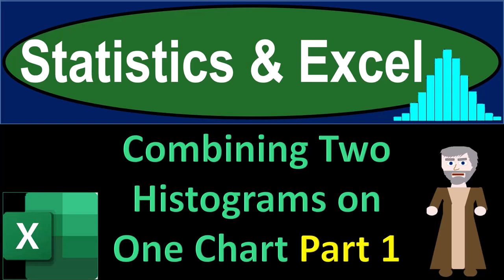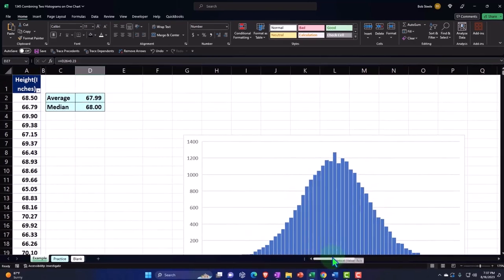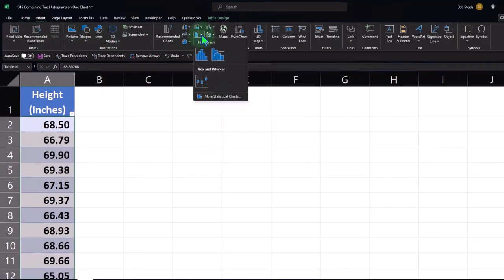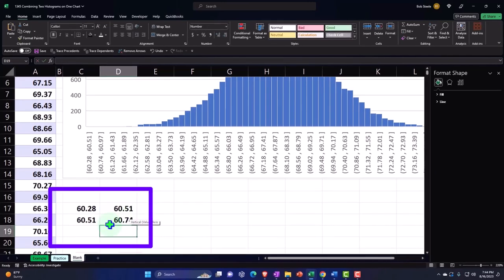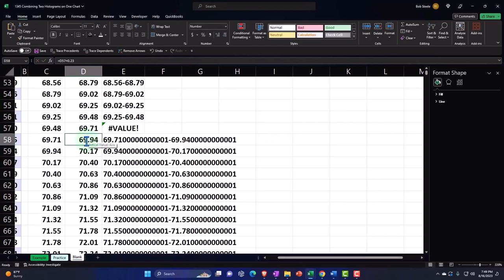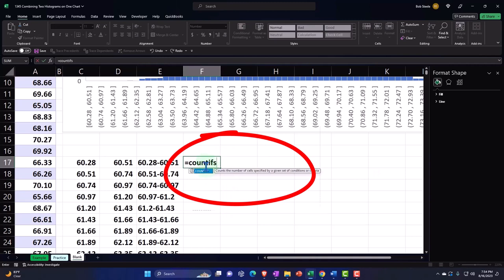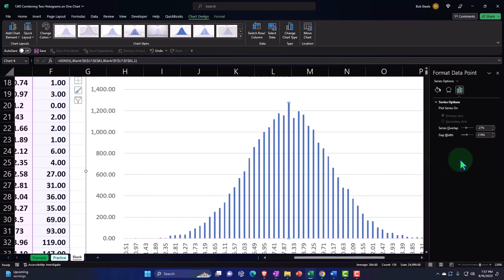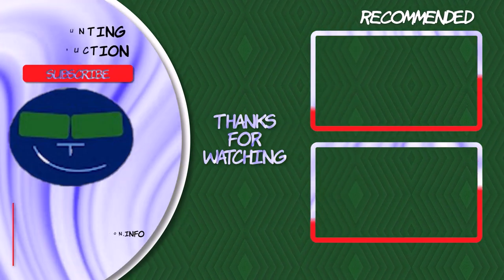Combining Two Histograms on One Chart 1345 Statistics & Excel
Combining Two Histograms on One Chart
Statistics & Excel
Welcome to our in-depth Excel tutorial on statistics and data visualization! 📈👨‍🏫

In this video, we dive into the fascinating world of combining histograms on a single chart. You don't need any prior knowledge of Excel to follow along. Whether you're a student, professional, or just a curious mind, you'll learn how to transform raw data into insightful histograms that make complex information easy to understand. 🎓💼

We start from scratch, showing you how to format your data and calculate averages. Then, we guide you through creating a histogram that beautifully illustrates the distribution of your data – perfect for visual learners! 📊👀

But why stop at one histogram? You'll learn to overlay another dataset, giving you the comparative insight that's invaluable in fields like market research, quality control, or even fitness tracking! 🏋️‍♀️🔍

If you don't have access to our specific workbook, no worries! We'll build from a blank worksheet, and you can follow along with any dataset. We also mention Kaggle, a fantastic resource for finding sample datasets to practice with. 🌐📚

By the end of this video, you'll be able to:

Format data in Excel for statistical analysis
Calculate averages and create histograms from any dataset
Overlay multiple histograms for comparative analysis
Navigate Excel with ease and confidence
Imagine being able to quickly visualize and compare the heights of different populations, or any other metric important to your analysis. That's the power of what you'll learn today. 📉📈

So grab your CPA thinking cap (or just a regular one 😄🧢), and let's channel our inner Excel wizard to make those spreadsheets sing!